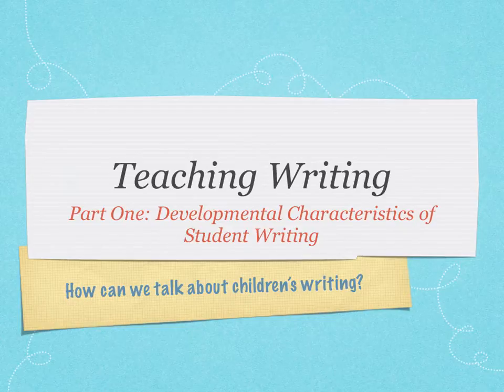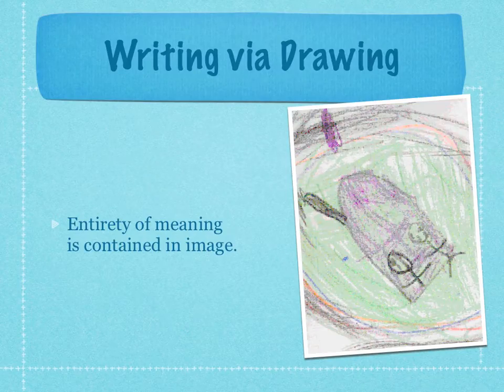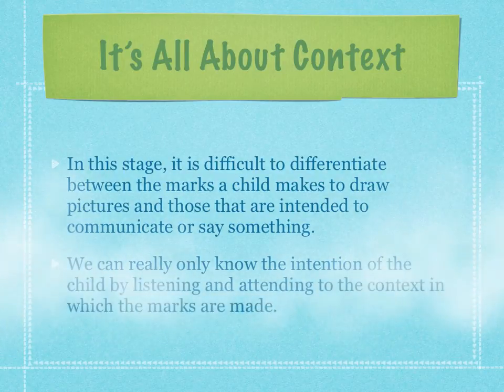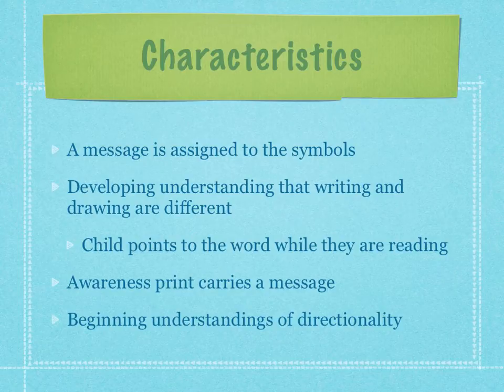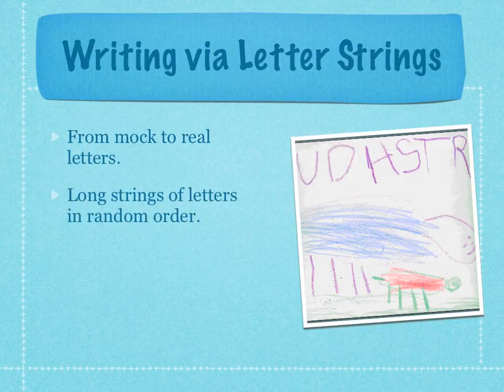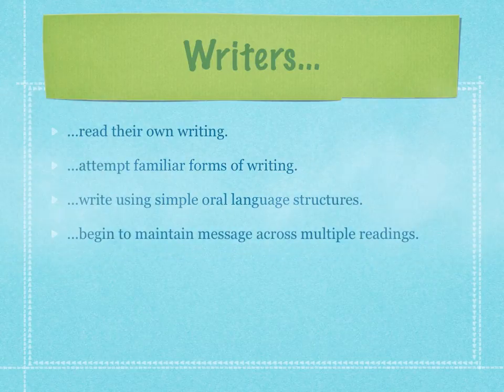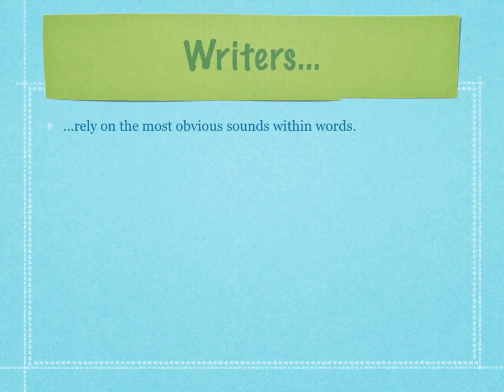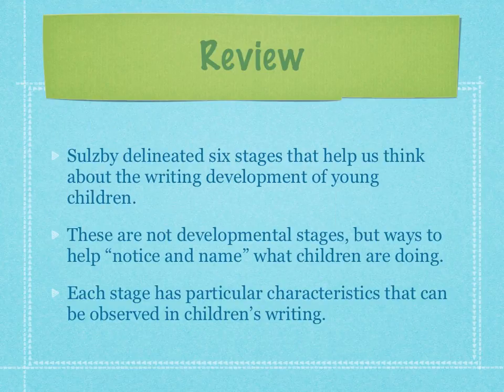Podcast Writing Development